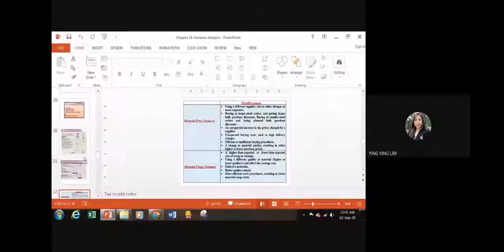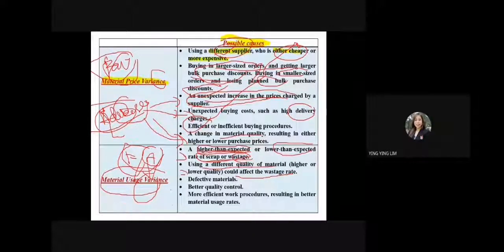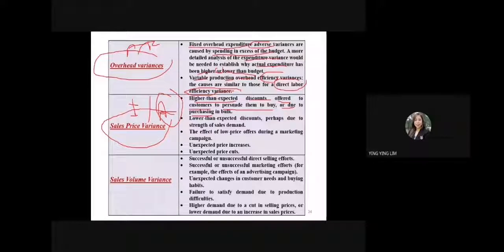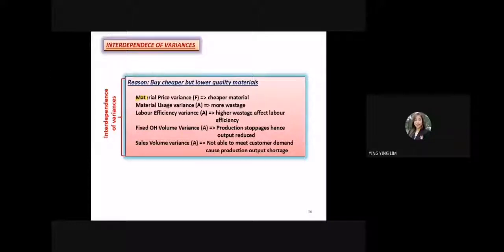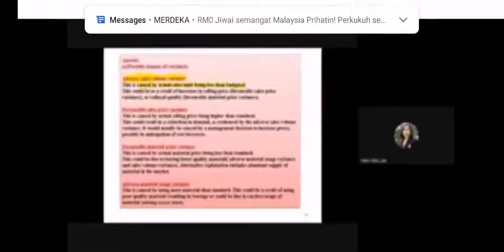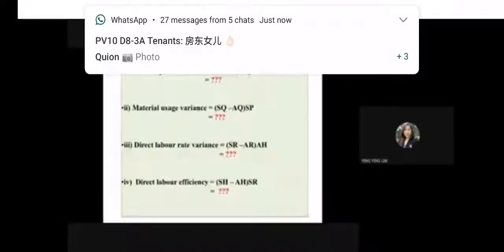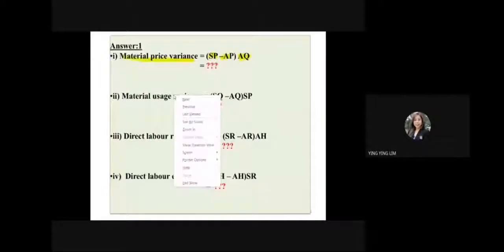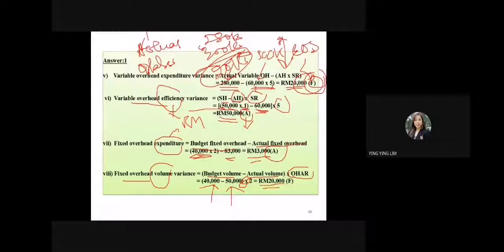Ma lecture 2.9.20